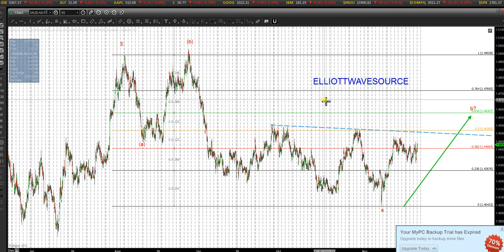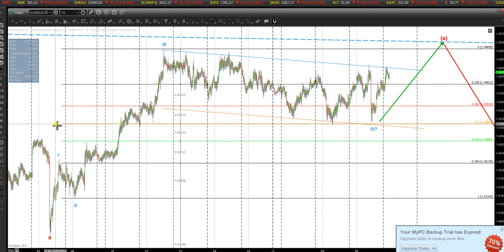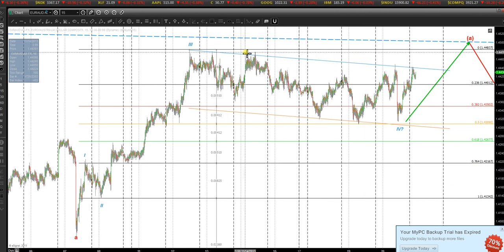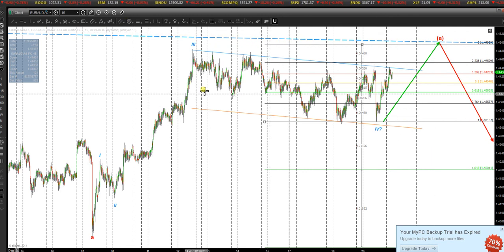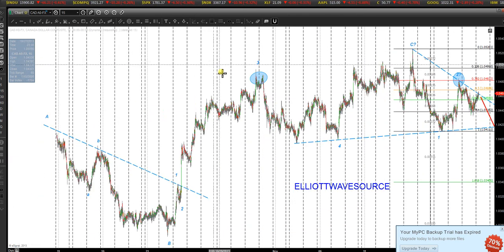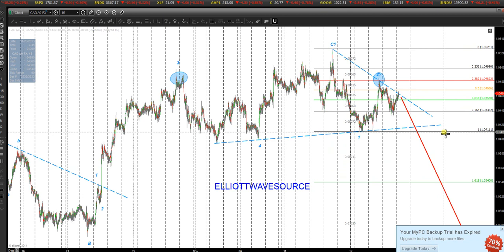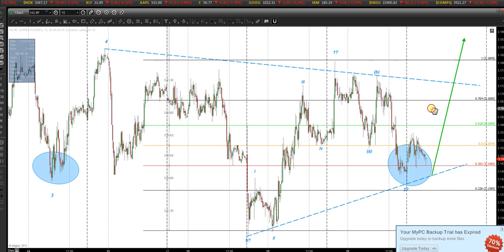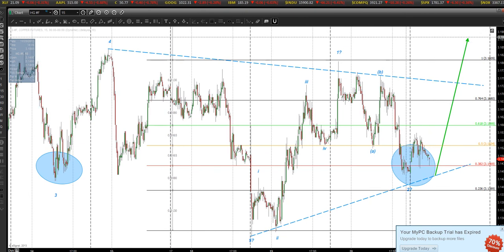Elliott Wave Source Daily Video 11/20/2013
Covers EURAUD, USDCAD & Copper